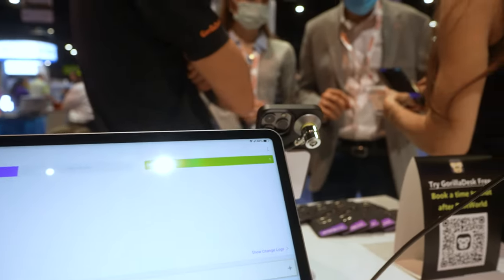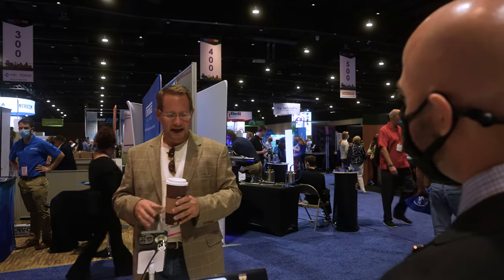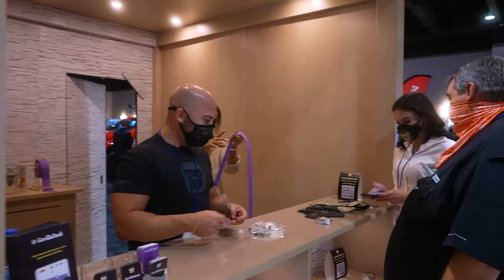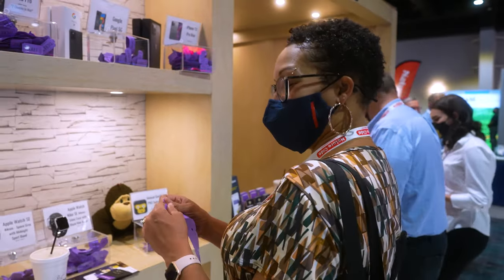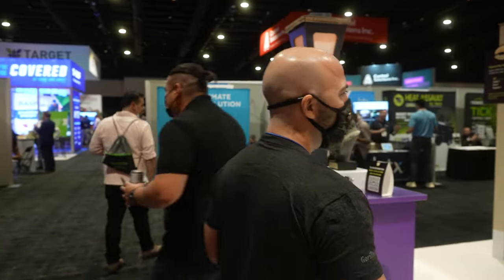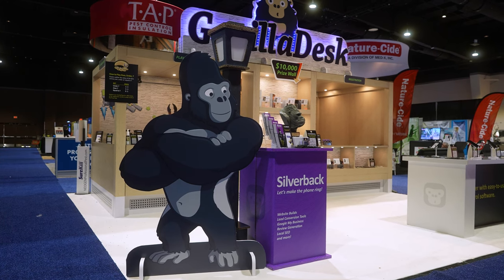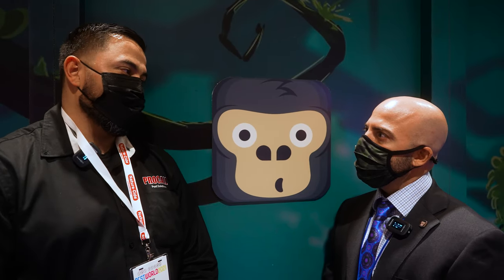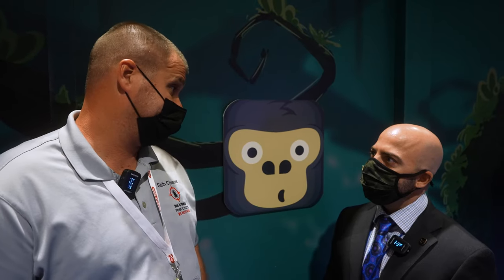GorillaDesk Pest Control Software Vlog at Pestworld 2021